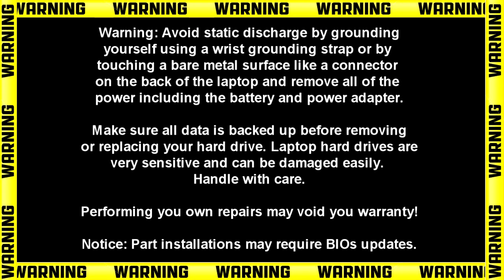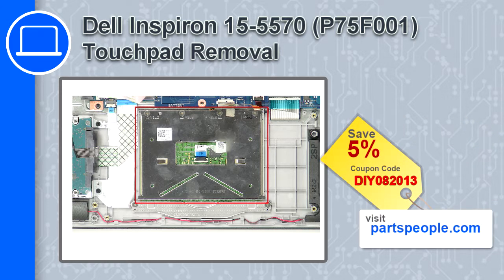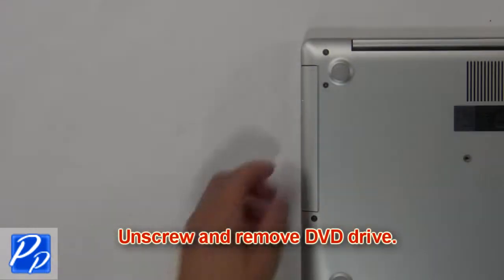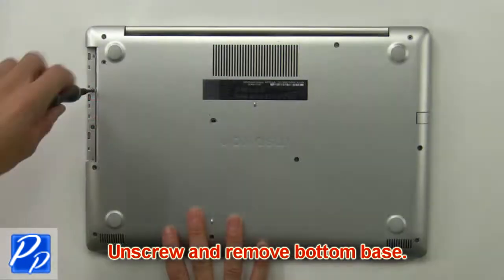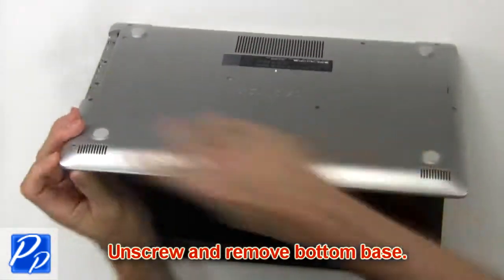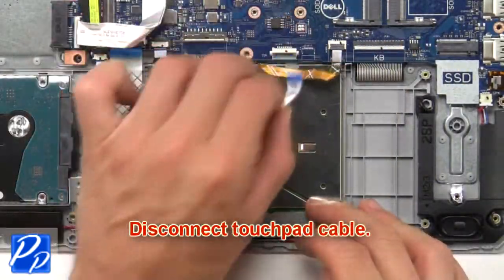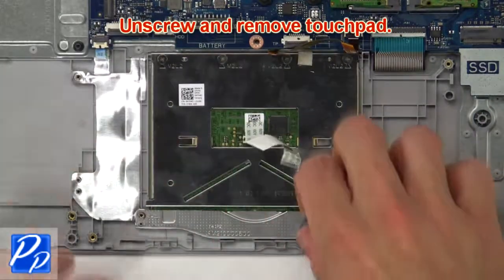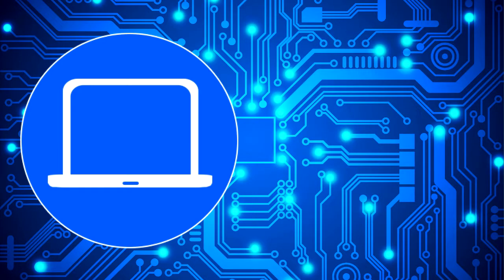Inspiron 15-5570 W/ DVD Drive (P75F001) Touchpad How-To Video Tutorial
This Inspiron 15-5570 (P75F001) video repair tutorial was brought to you